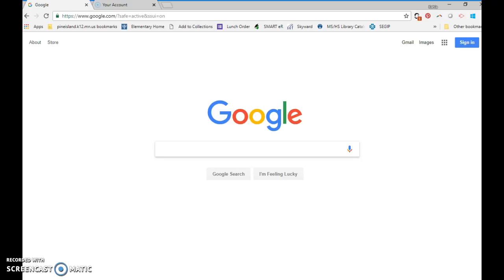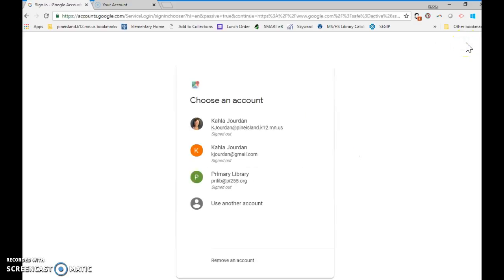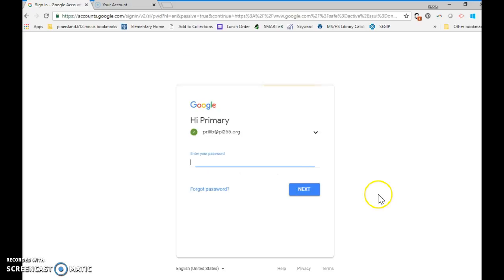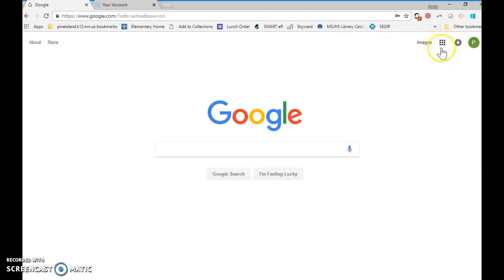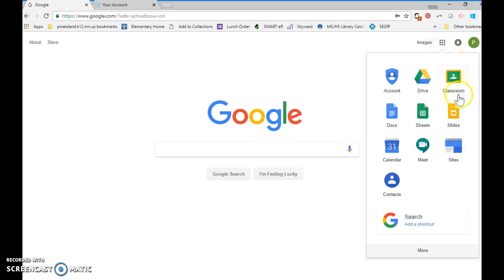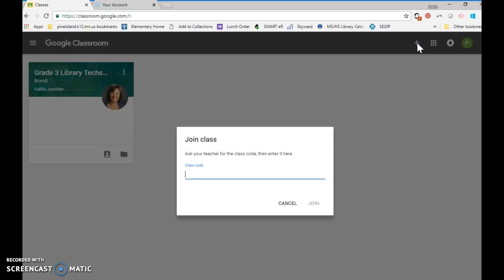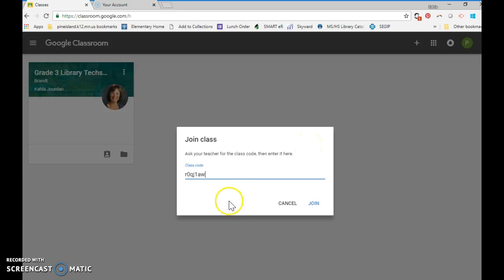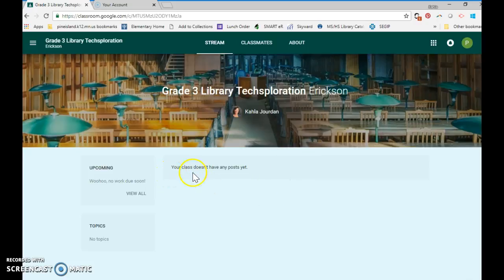Google Sign In, Add Class